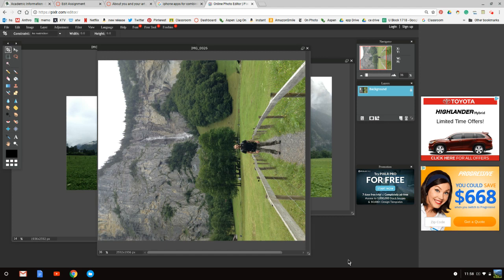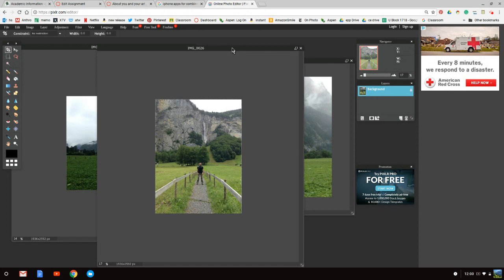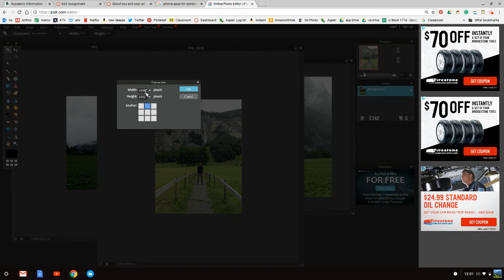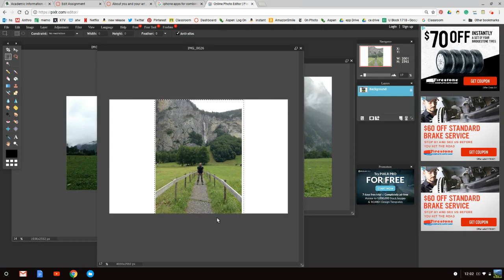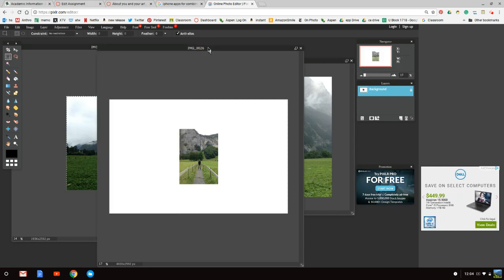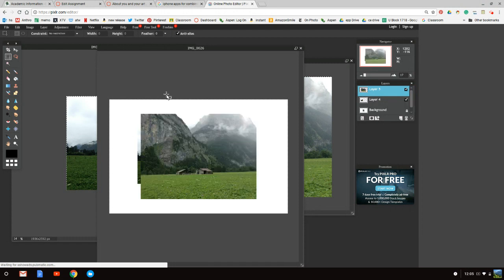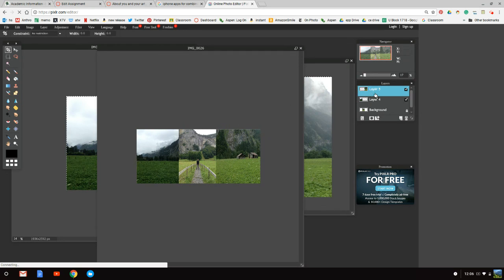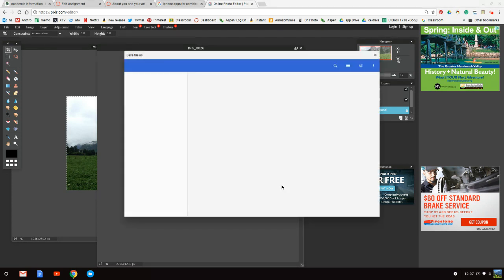Creating a diptych in Pixlr